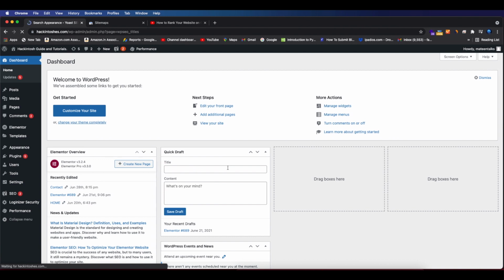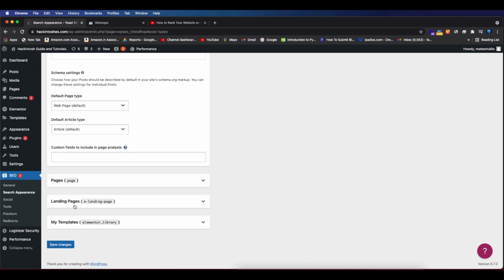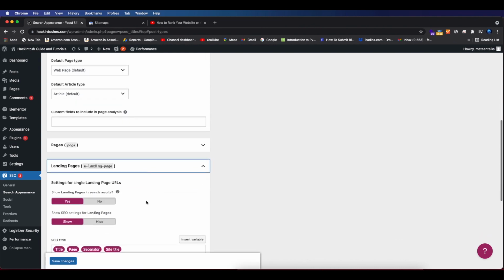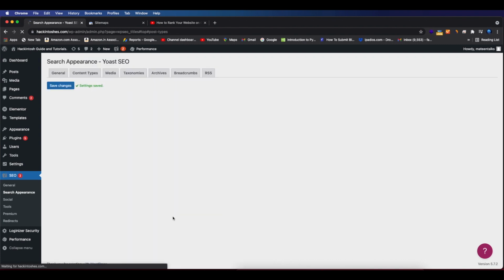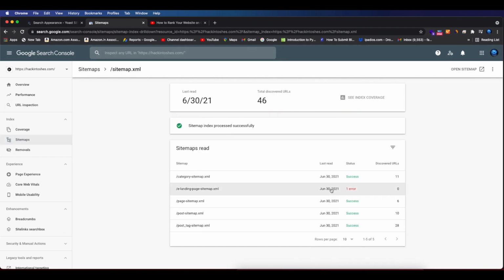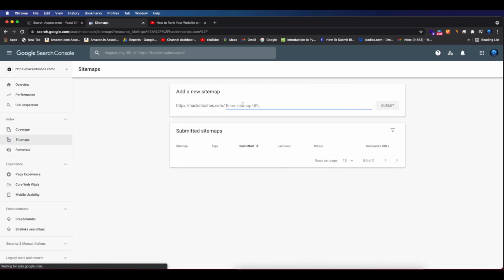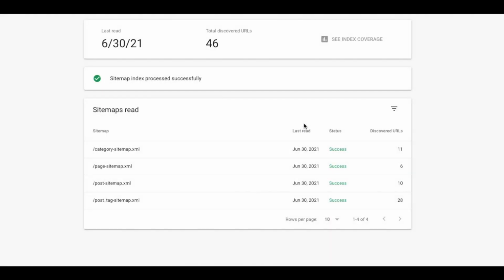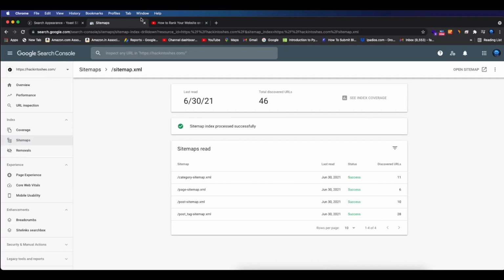Fix e landing page sitemap xml error in Google Search Console? wordpress English Video.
how to Fix e landing page sitemap xml 1error in Google Search Console?
e-landing-page-sitemap-xml-can-be-read-but-has-errors
What is Sitemap?
A sitemap is a file that maintains a list of pages & posts that your website offers. In other words, the sitemap maintains a list of your resource identifiers.
What is the use of Sitemap?
Web crawlers of search engines like Google, Bing, Yahoo, Ask for web indexing. Web indexing is need for our posts and pages to be visible in search results. Consequently gains more traffic to our website.
Yoast plugin generates sitemaps for all these content types (pages, posts, categories, tags, landing pages, etc.). There will be one main XML, inside which a list of XML files (sitemaps) for various content types exists.
e-landing-page-sitemap.xml, this is the sitemap for the landing pages created by the Elementor plugin. A Landing page is nothing but a page, which we design with the sole intention of converting visitors to leads. It usually consists of a form that allows us to capture visitor’s information in exchange for an offer.
It usually happens when you have no landing pages created using the Elementor plugin. However, there is a simple solution to fix this & eliminate these errors. It is to reconfigure the Yoast SEO plugin, not to consider landing pages created by Elementor. Follow the below steps to remove this particular page type from the main sitemap.

1. Click on SEO and then Search Appearance
2. Click on Content Types and select no for “Show Landing Pages in search results” under Landing Pages (e-landing-page)
 3. Click on Save changes

Finally. Yoast now republishes the sitemap without the problematic e-landing-page sitemap. The errors in Google Search Console will disappear as soon as we reload the sitemap.